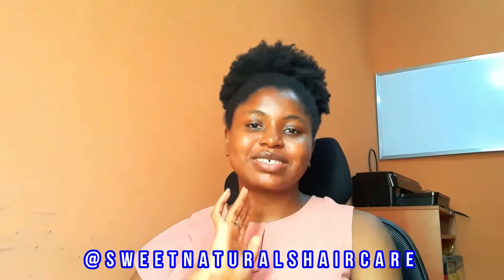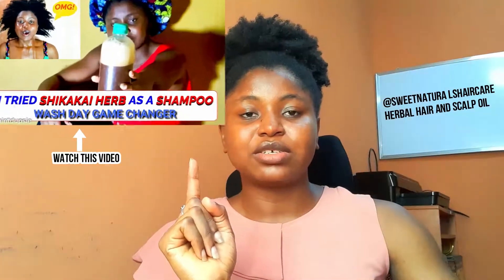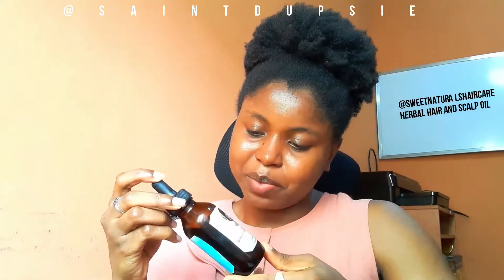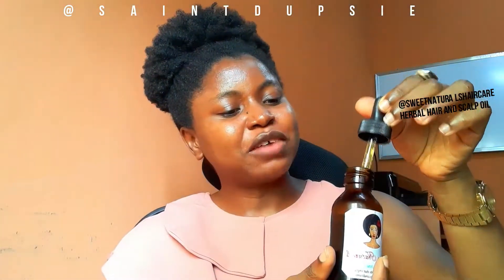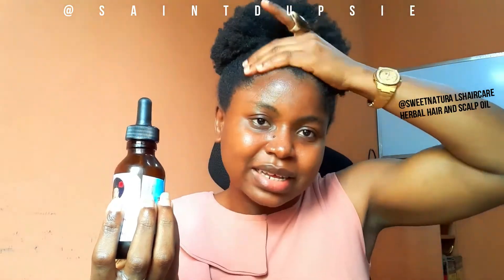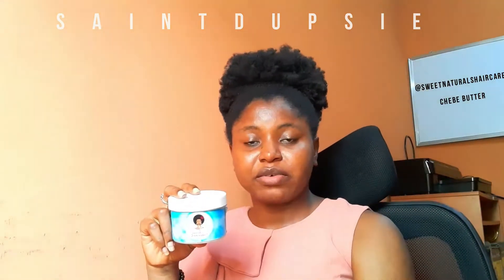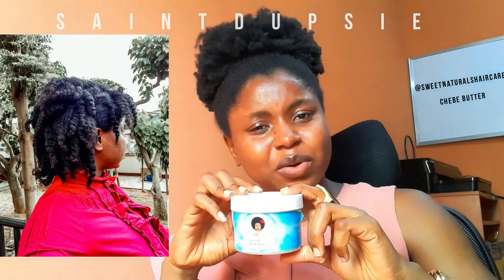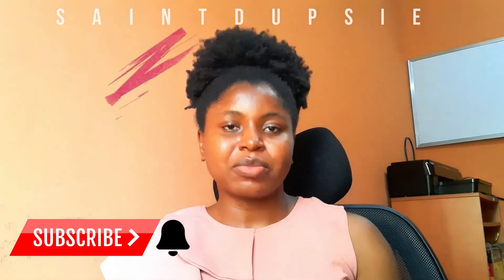HERBAL HAIR OIL|CHEBE BUTTER| PRODUCT REVIEW Sweet Naturals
Today's review is on infused herbal hair oil and chebe butter form SweetNaturals which is a Nigerian brand. It's been a while I did a product review on this channel so here we go with all honesty.

I hope you found this herbal oil for hair and scalp, and chebe butter review informative.